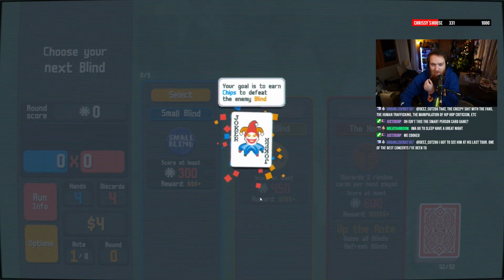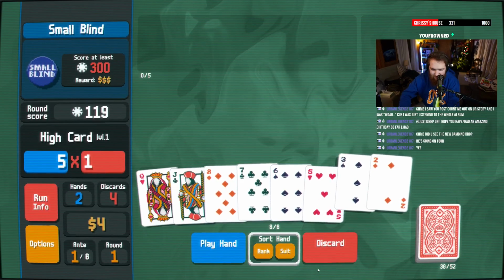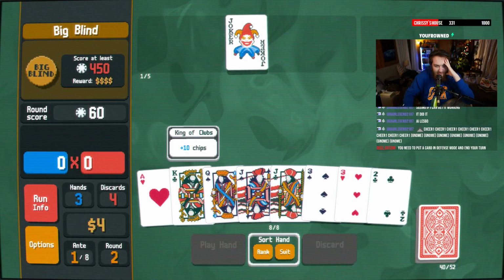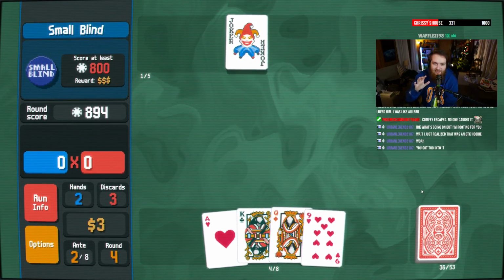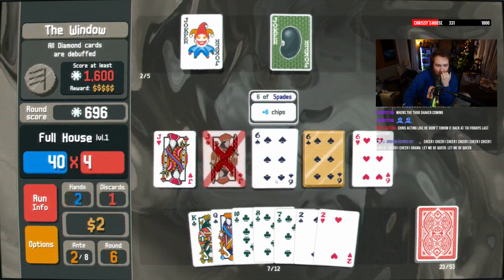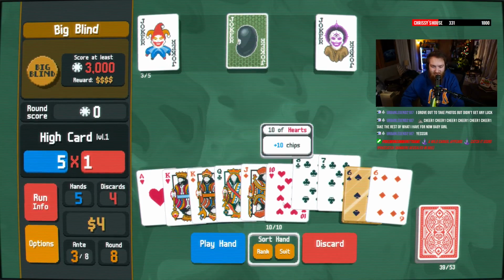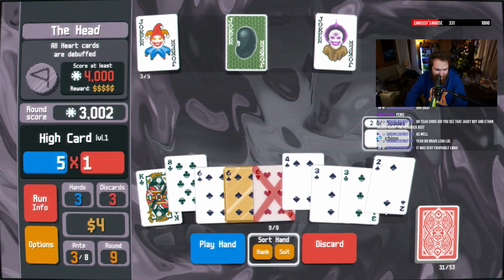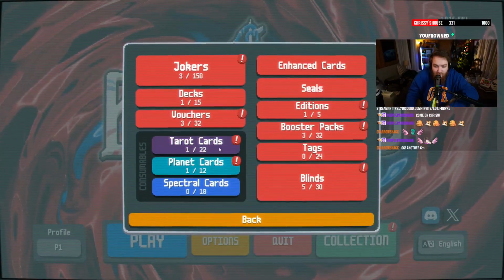Did I Go On The Craziest Noob Run Of Balatro? | Balatro Part #1